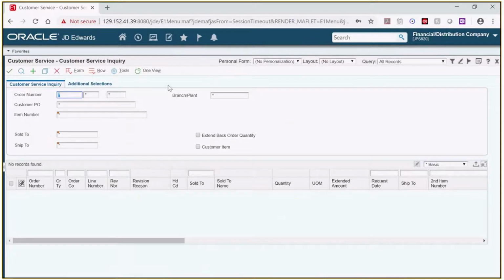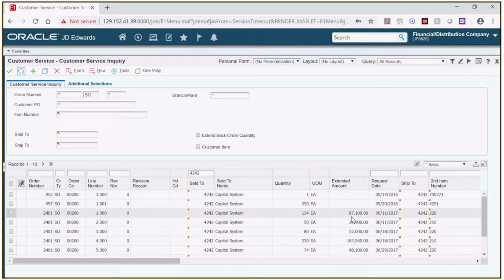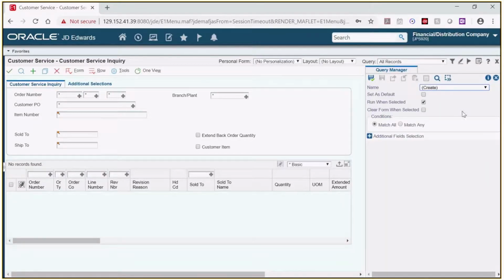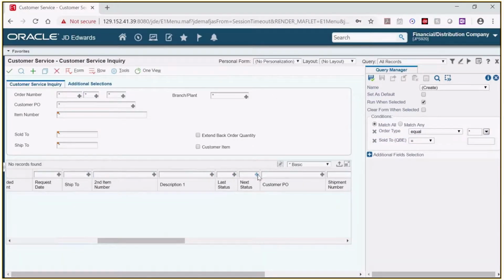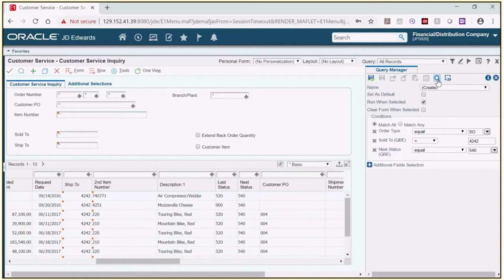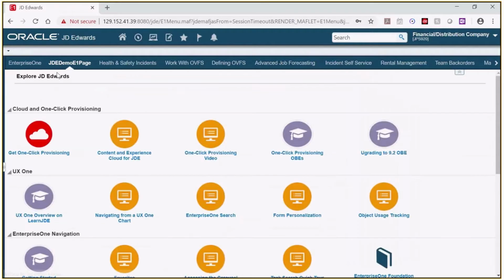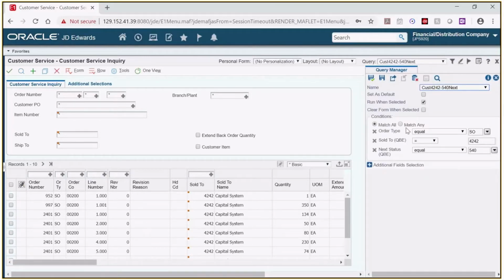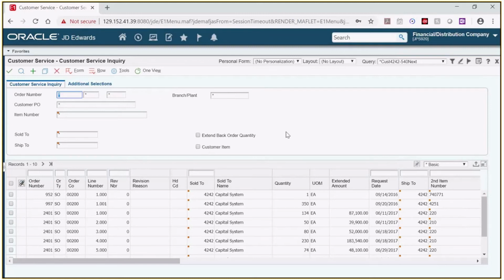JD Edwards How-To: Advanced Query Part 1 (2019)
This tutorial describes one method for creating an Advanced Query in JD Edwards EnterpriseOne 9.2.  Queries allow you to search for specific data.  They are more flexible than just using the QBE line with wildcards and can be saved for future use.